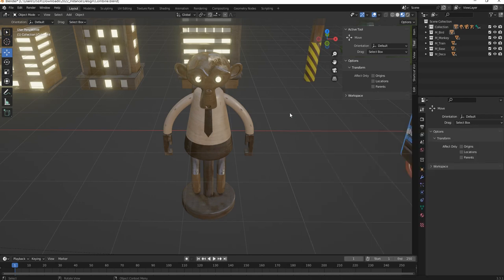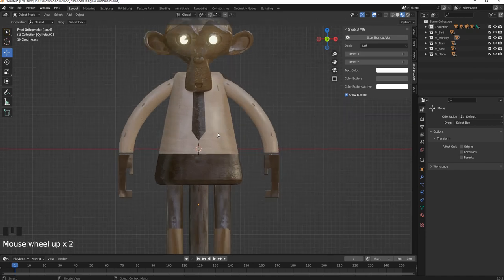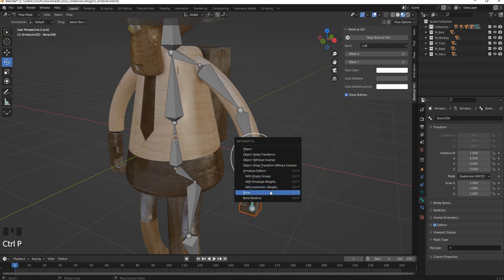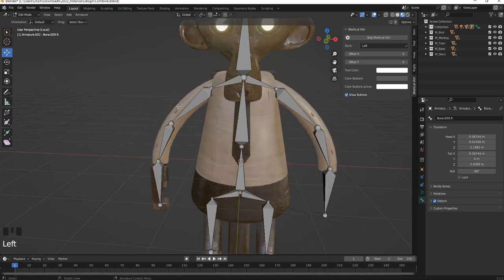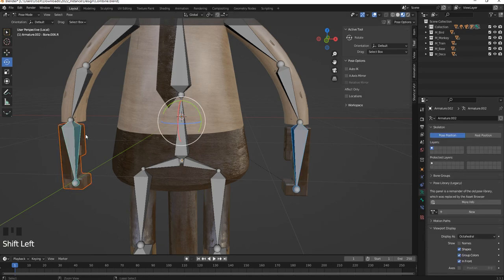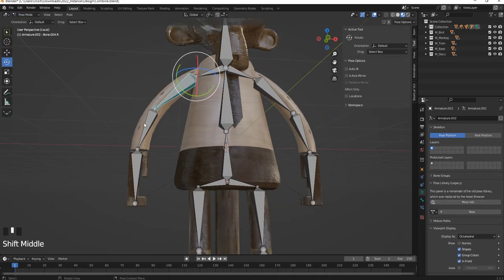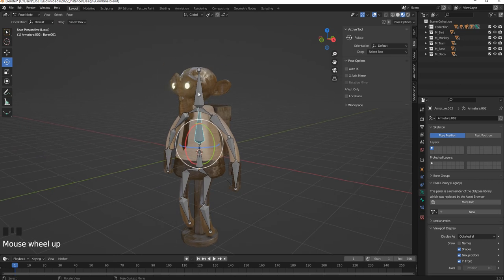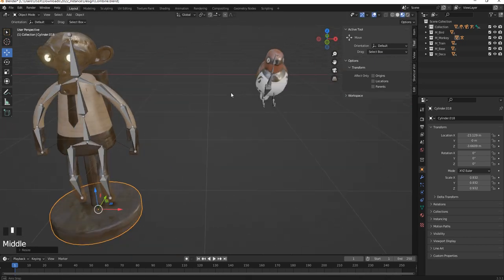LV1_03_NTUT_Blender_019_Monkey Skeleton